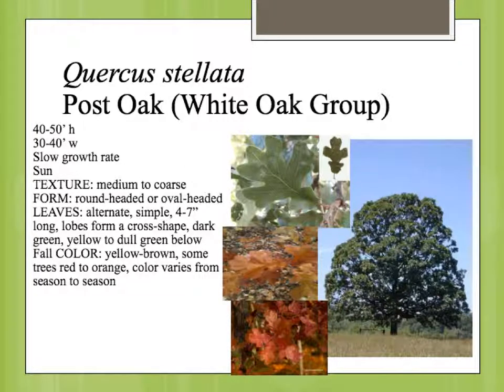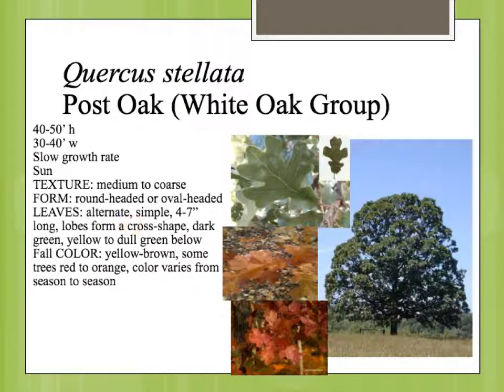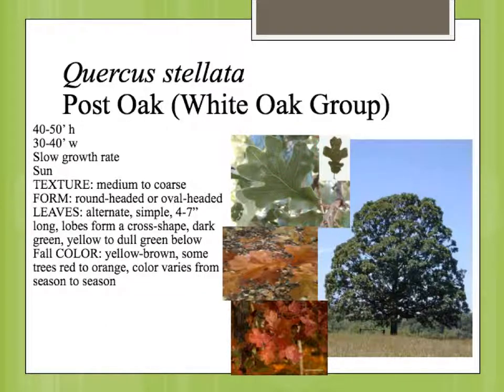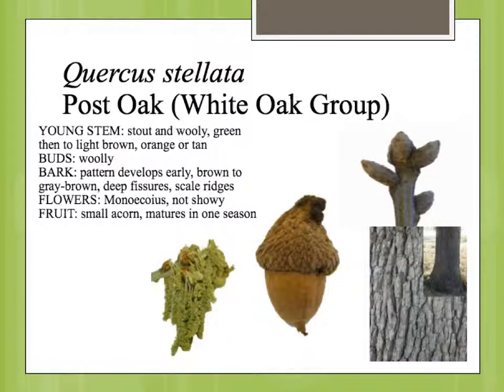Quercus stellata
Description